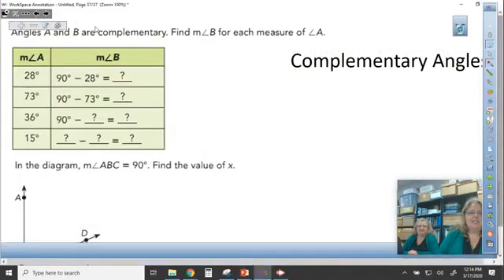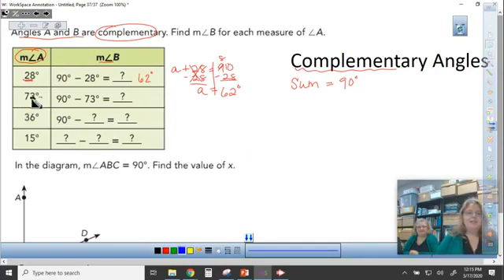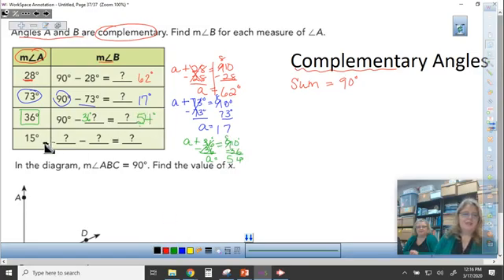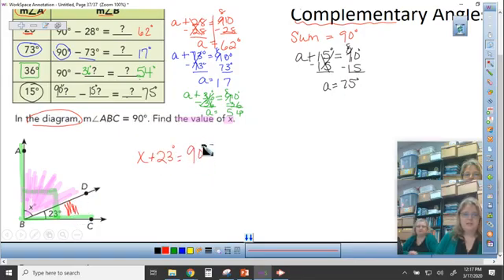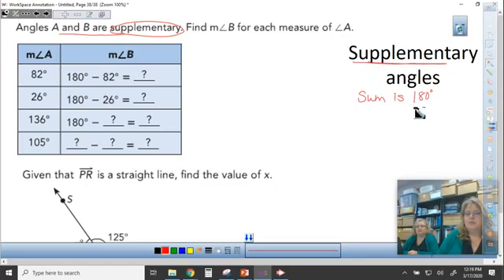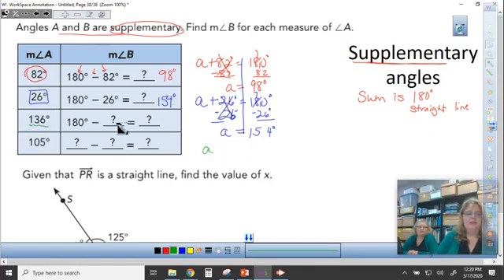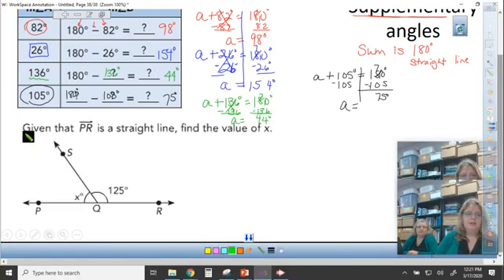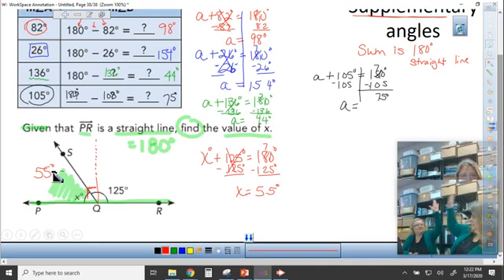Complementary and Supplementary Angels